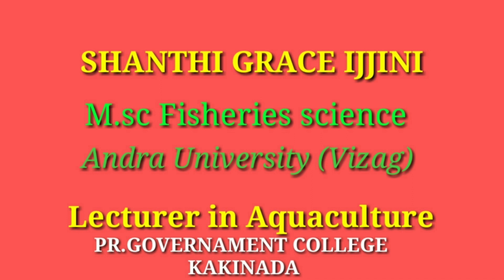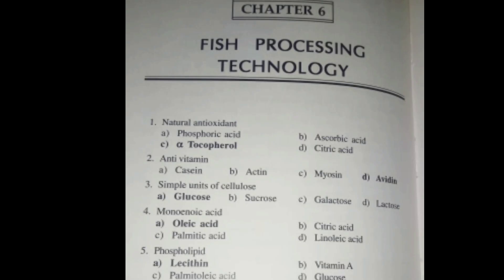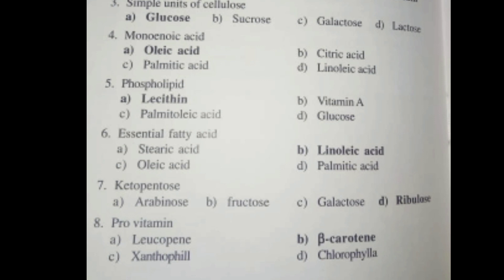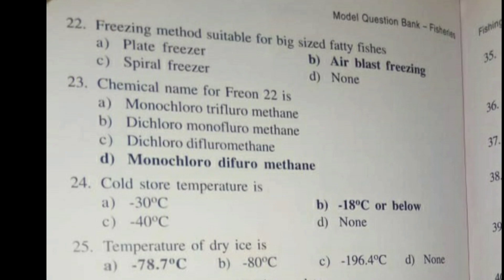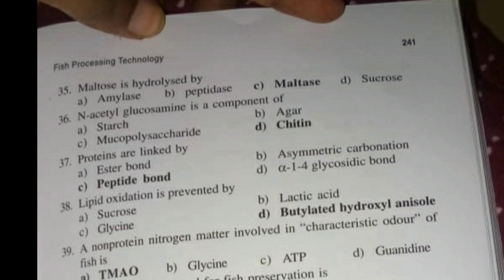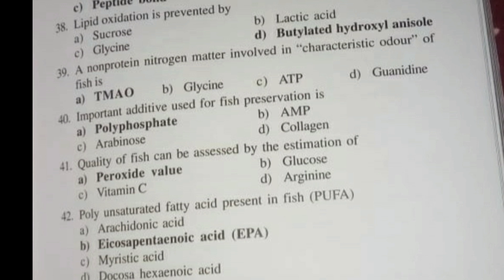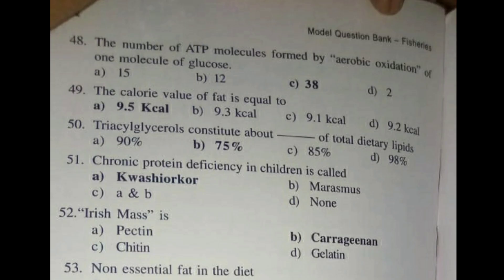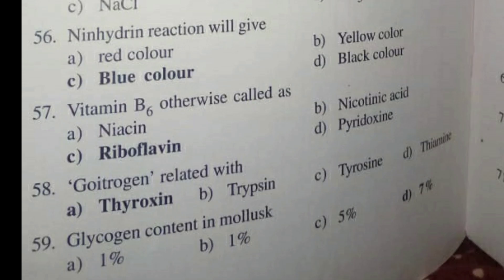Fish processing Important bits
SHANTHI GRACE IJJINI
M.SC Fisheries science,
ANDRA UNIVERSITY,

Lecturer in Aquaculture,🐬🐠🐳🦐🦞🦈🦀🐠🦑 Kakinada

In my upcoming videos will be  aquaculture study related  videos &Village fisheries assistant online classes in telugu and english.

Followed me in  📱📩📩
INSTA ID

👉👉👉MY PREVIOUS VIDEOS 👇👇👇

play list

9.Village fisheries assistant &FDO bits part 3

SHANTHI GRACE IJJINI

M.SC FISHERIES SCIENCE
ANDRA UNIVERSITY
lecturer in aquaculture
kakinada